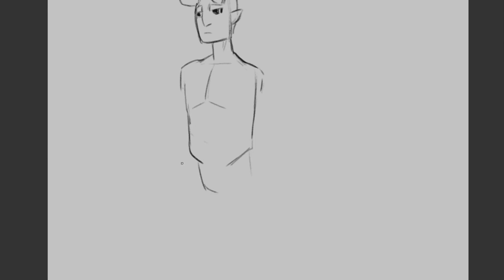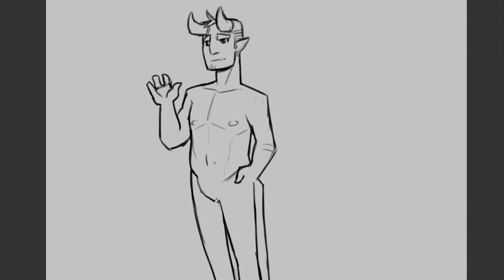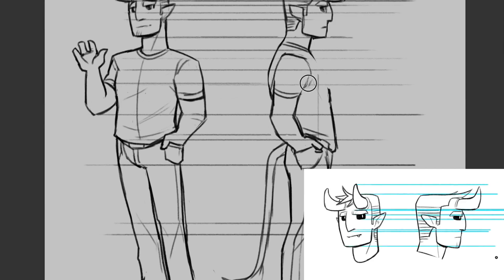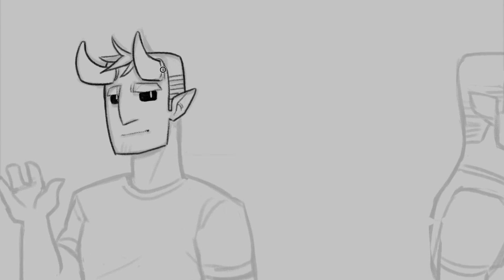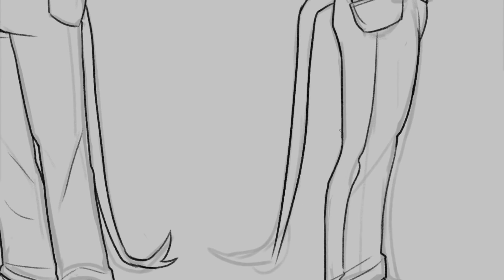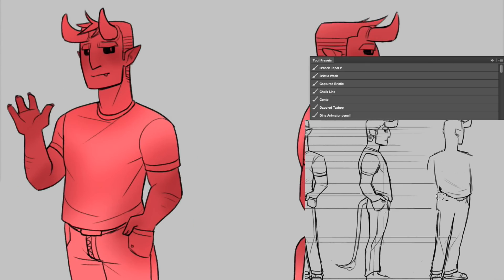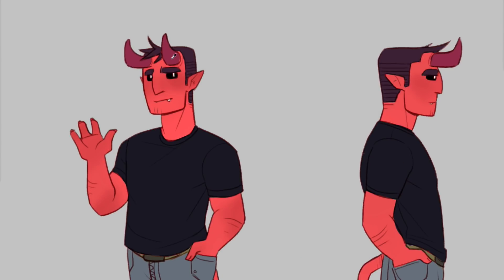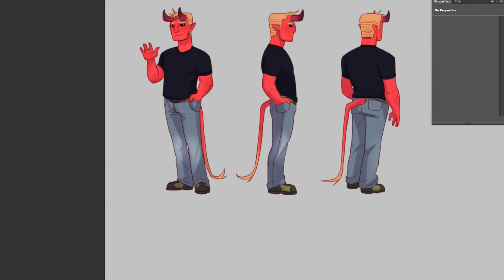How I draw: a Character Turnaround • (speed paint)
Hi guys! Sorry for not posting last week, a bit of stress all around me atm. Will be back to normal schedule next week, until then enjoy this very quick speedpaint of a character turnaround. Enjoy!